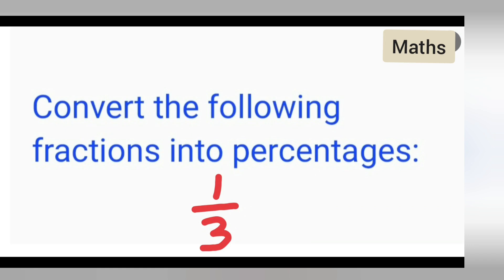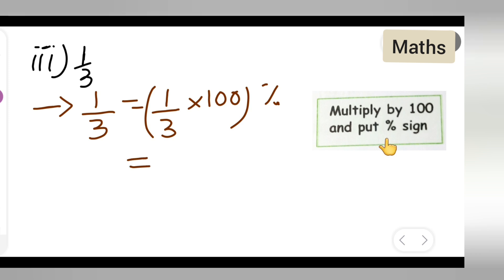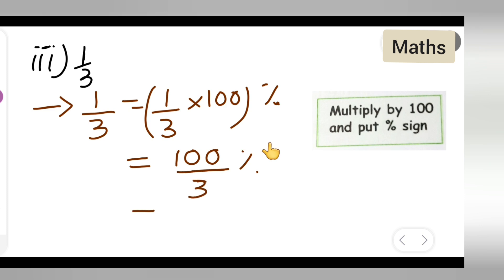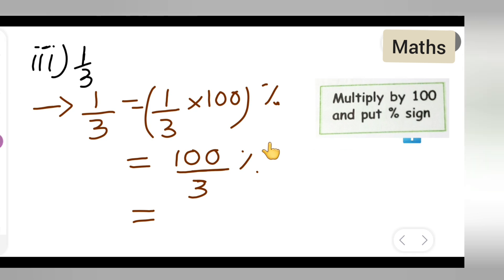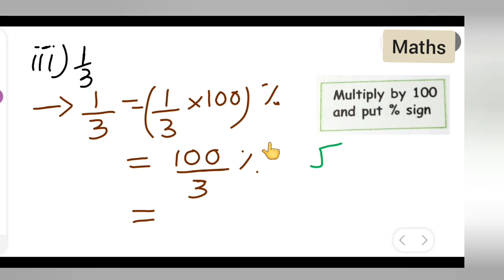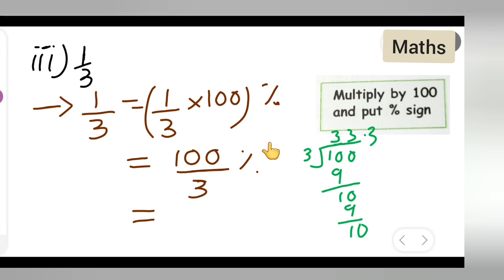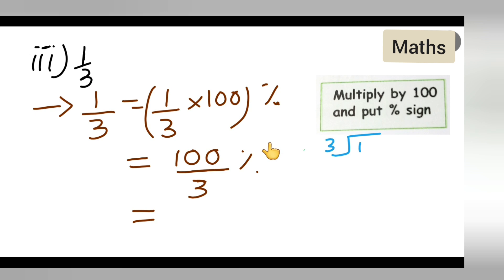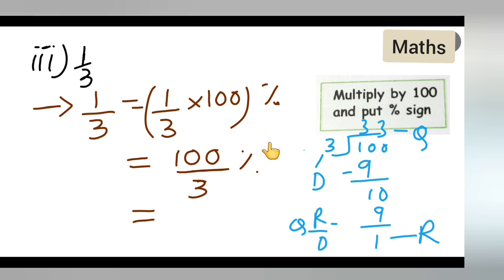Convert the following fractions into percentages: 1/3 | Convert 1/3 into percentage